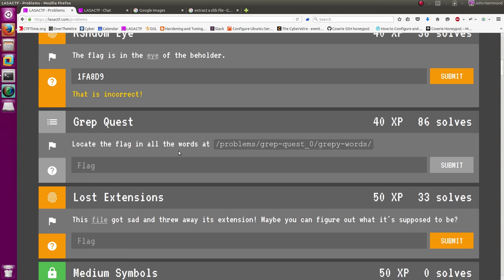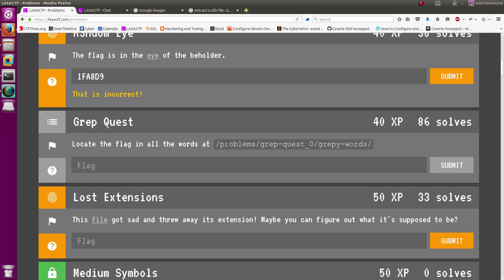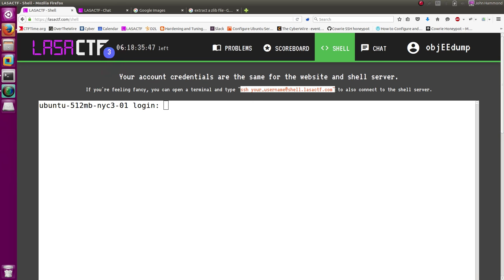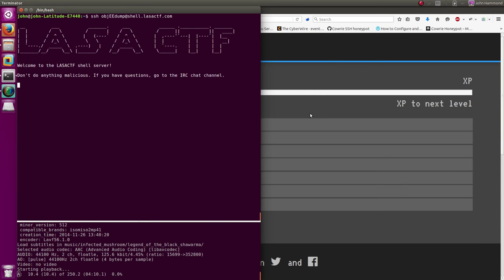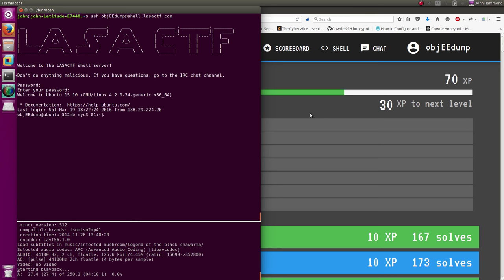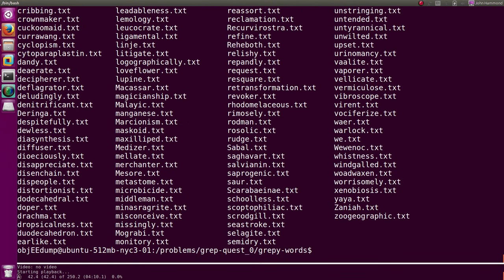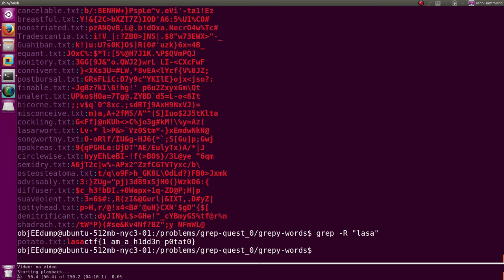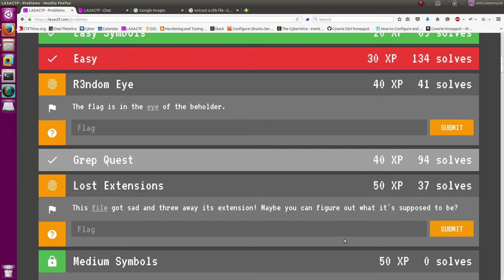LASACTF: "Grep Request" Challenge